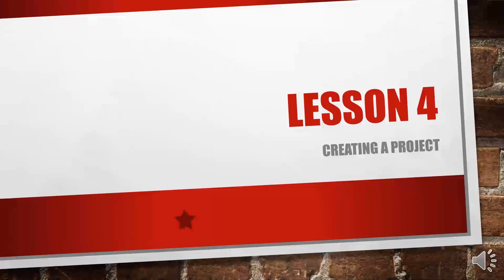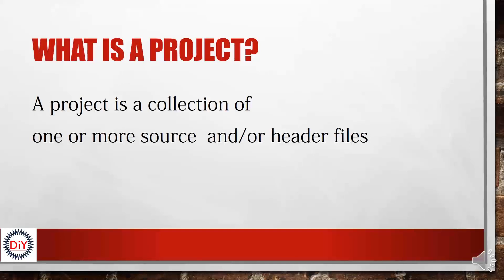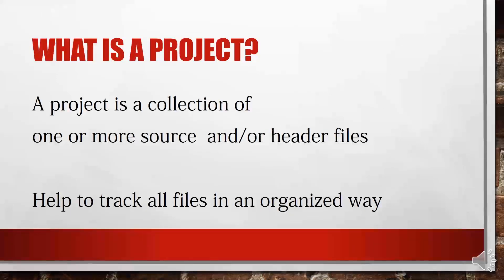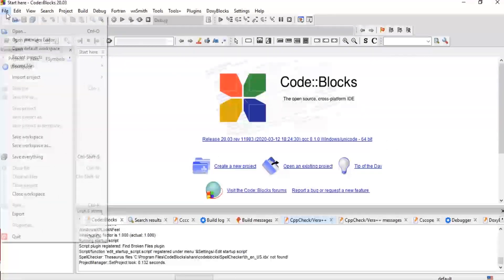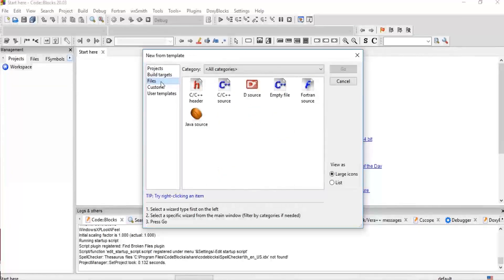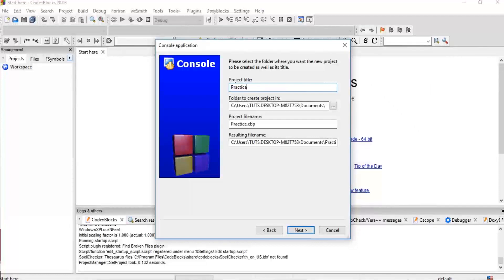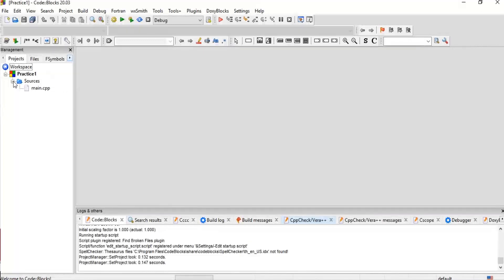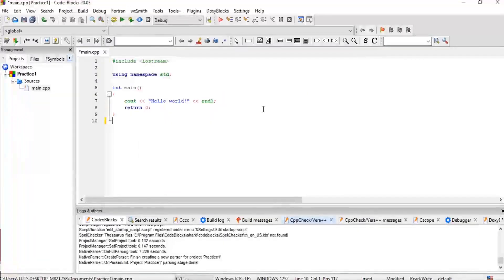CodeBlocks Tutorial 4 - How to create Project on Codeblocks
In this video, i demonstrate different ways of creating a new Project on codeblocks.